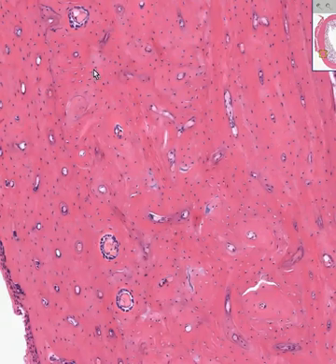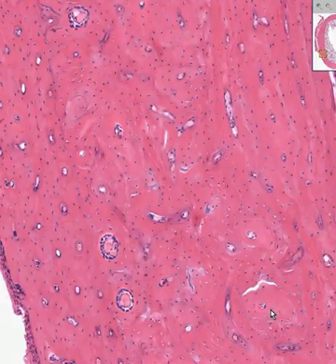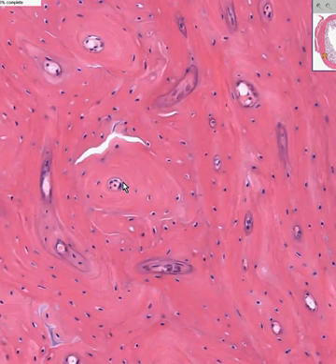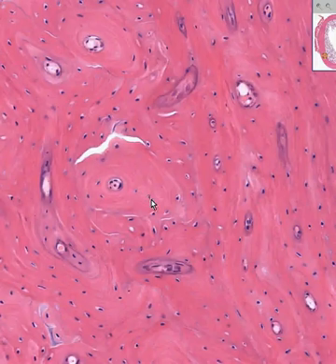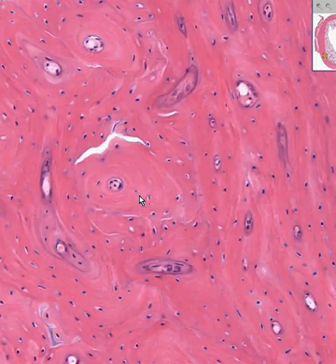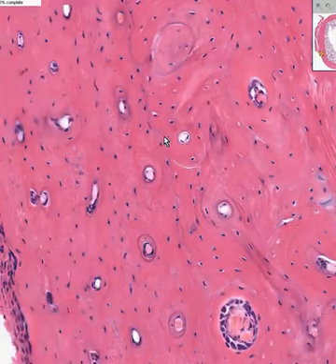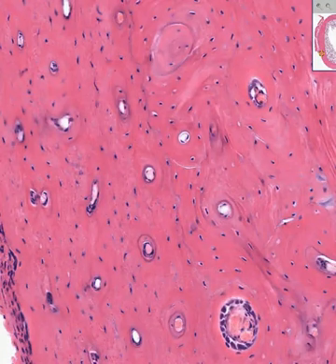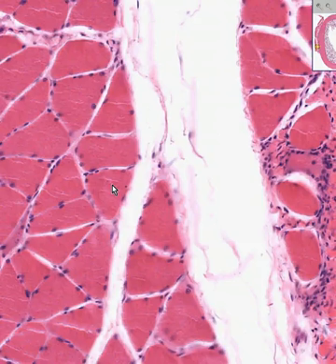Shotgun Histology Dense Bone